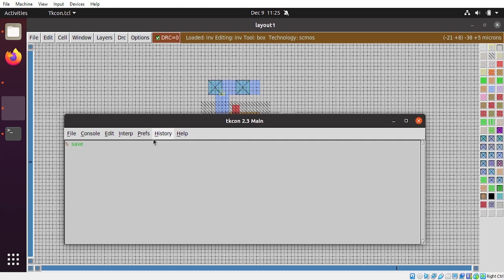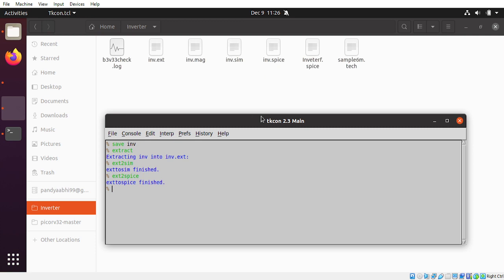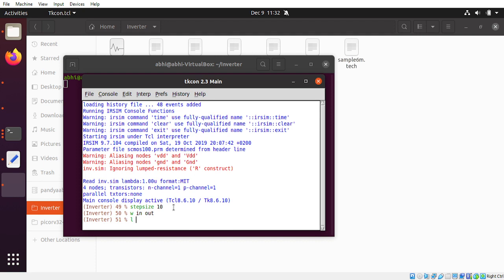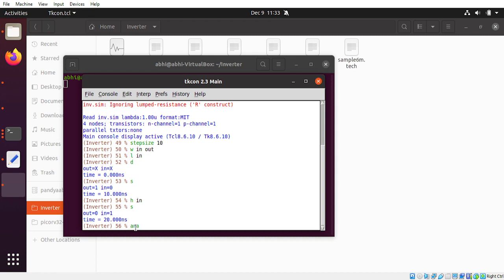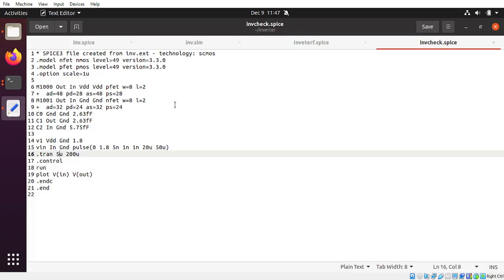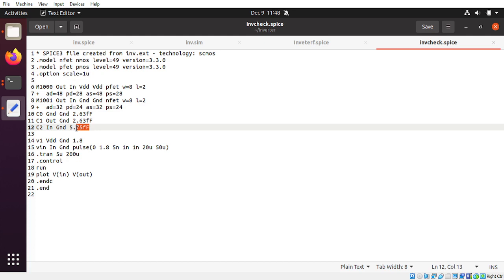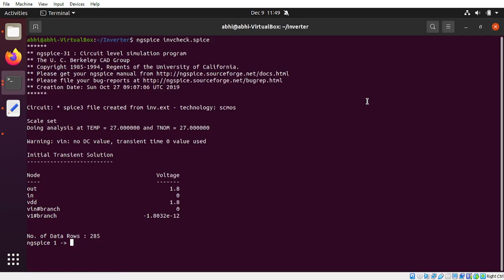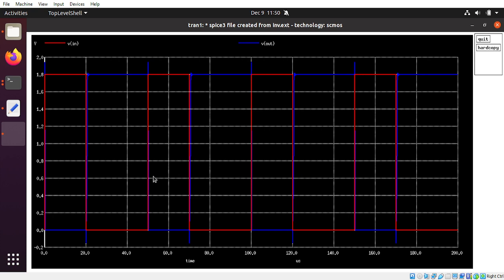Inverter Layout | Inverter layout design | CMOS inverter layout I Part 2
This video is a guide for making your first Magic Layout design. It shows how you can check the functionality of a CMOS Inverter in Open-source IRSIM and NGSPICE tools.

Leave a message in the comment section if you like it. Thanks and.

Happy Learning!!!